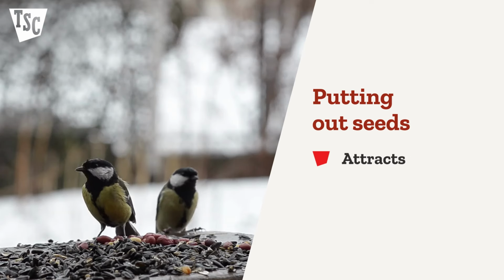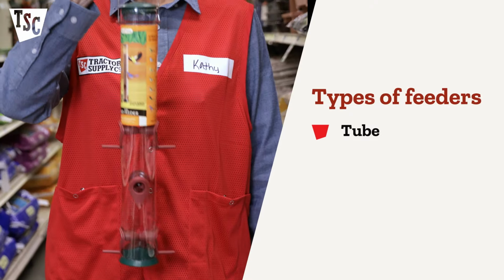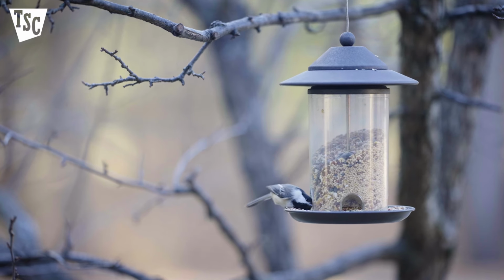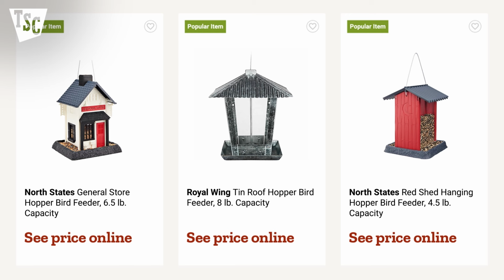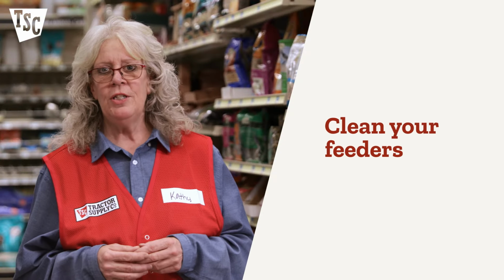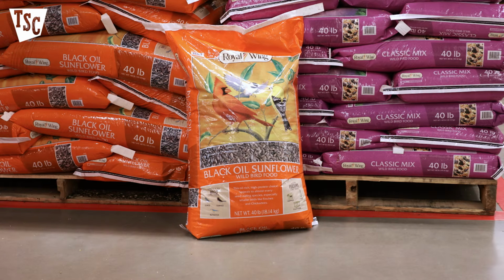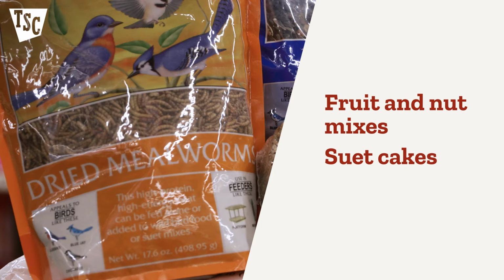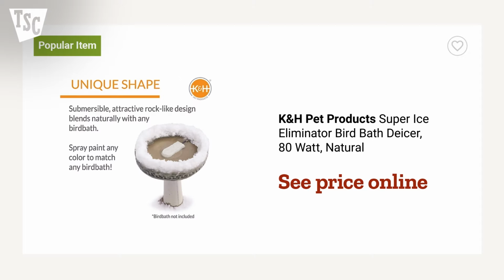Winter Bird Feeding Tips | Tractor Supply Co.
Feeding birds in winter provides for a great bird watching experience. Trees have lost their leaves making birds easier to spot and feeding them ensures you'll see lots of birds. There are many options and ways to feed wild birds. Consider your choice of feeder, type of feed and how to keep feeders clean. Have questions? Stop by your local Tractor Supply today and ask a Team Member for help.